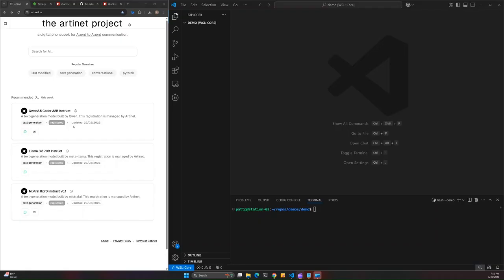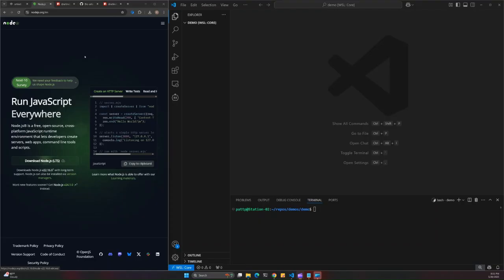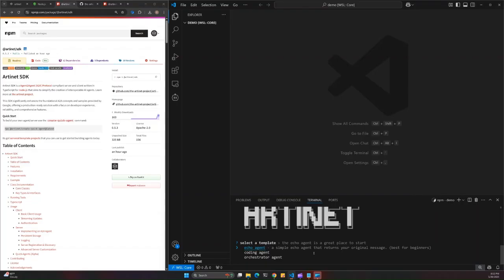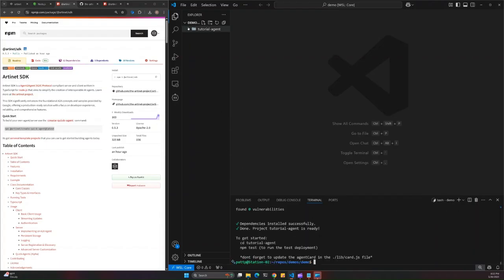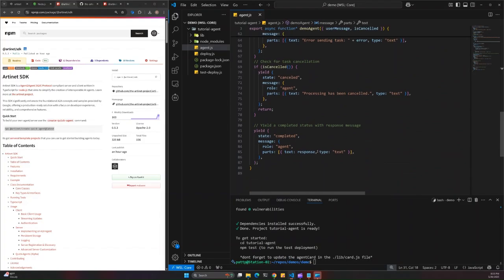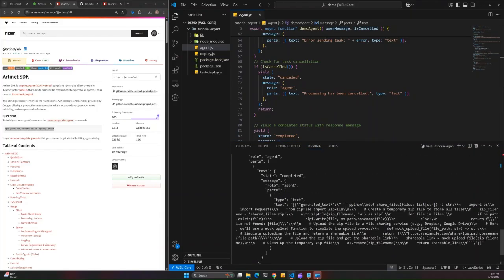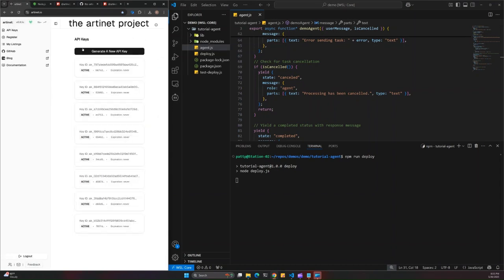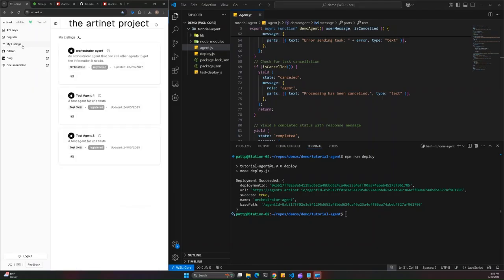create & deploy an a2a ai agent in 3 simple steps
a tutorial on how to creat and deploy an ai agent that can talk to other ai agents in 3 simple steps.